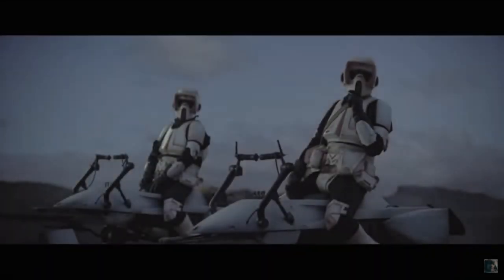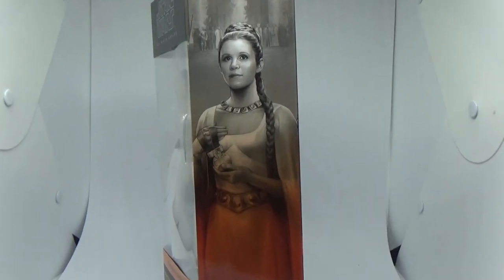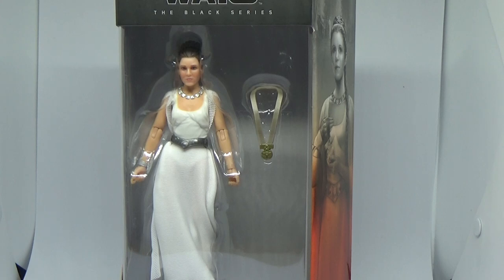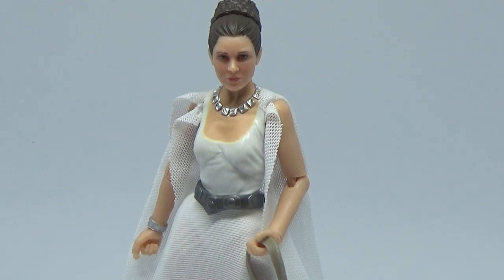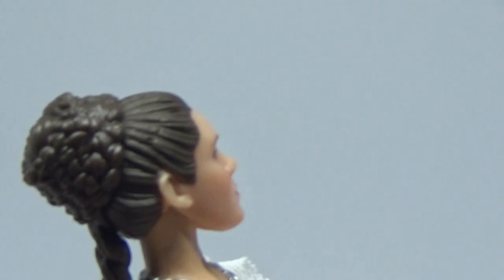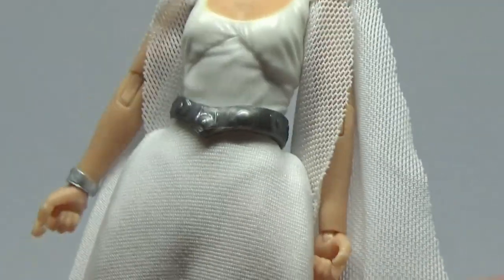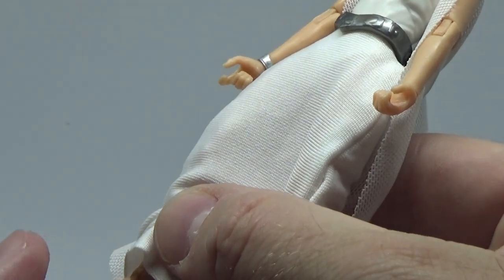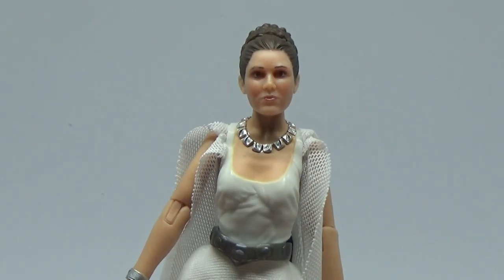PRINCESS LEIA (YAVIN CEREMONY) - STAR WARS THE BLACK SERIES REVIEW